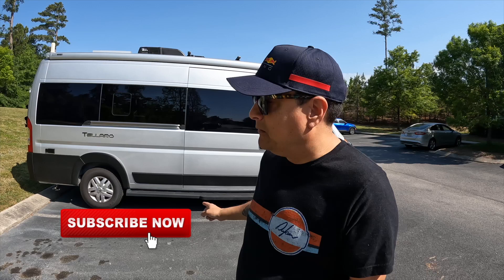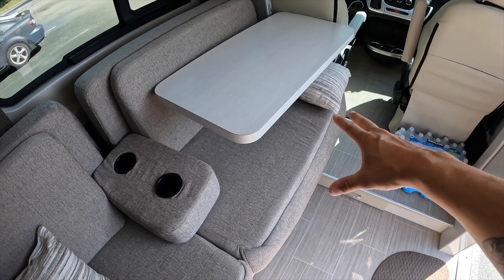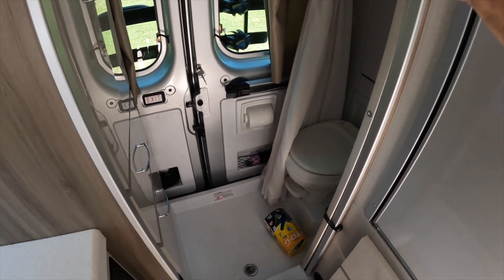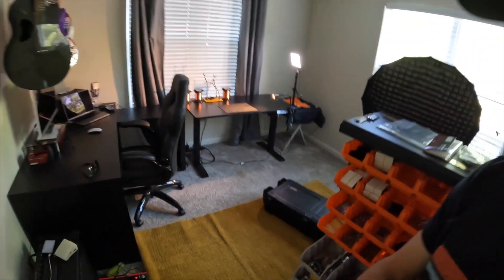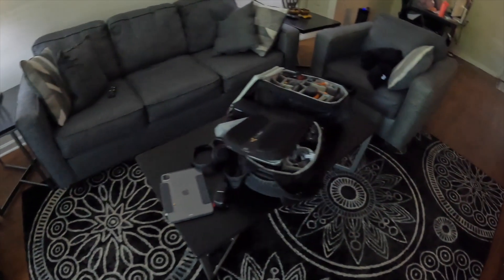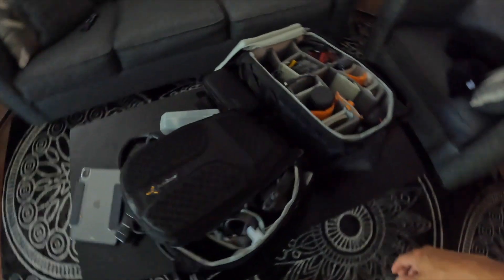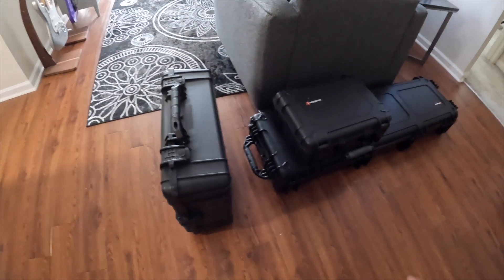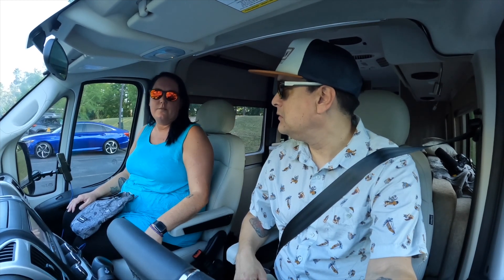Living In a Van For Six Weeks - Will we fit?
We are Leaving Home To live in our van. Here is the Packing Process To get it all done

Here is the gear we use to shoot these videos. Thanks for checking out these links because it helps the channel and is no cost to you!

Panasonic Zoom
DJI Osmo Action
DJI - Mavic Air 2

*Commission earned on some links*